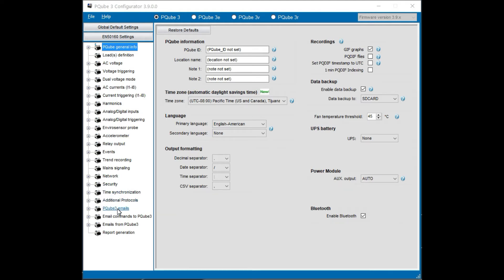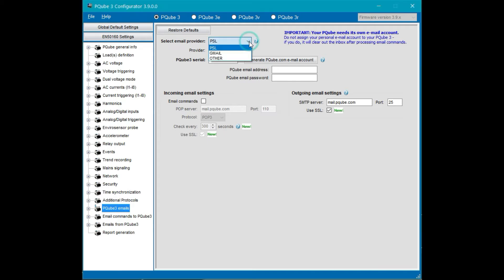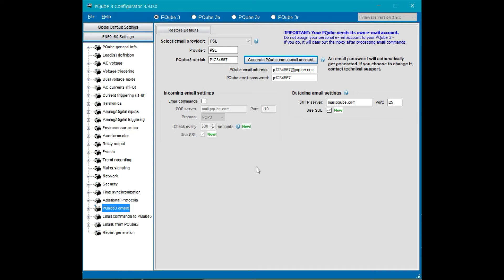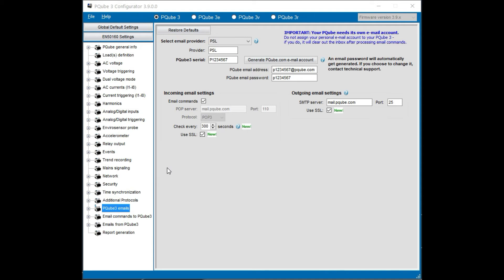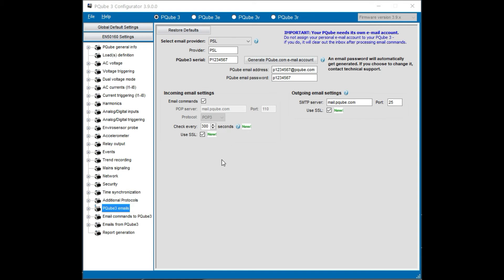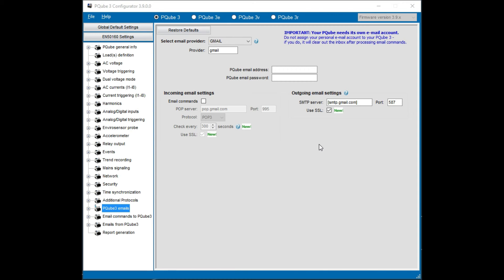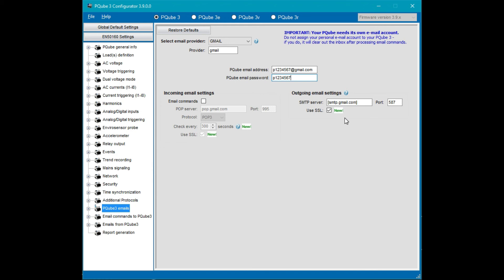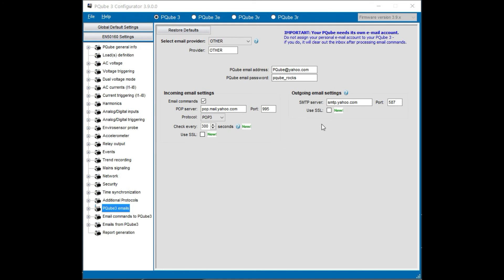PQube 3 Power Analyzer Configurator Email Setup Part 1 - Tab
In this video, we show you how easy it is to set-up email notification using the PQube 3 power analyzer configurator.  For more information on the compact, versatile and easy to use PQube 3,